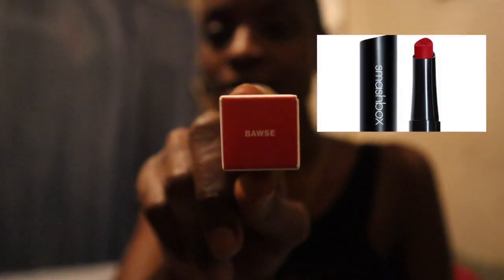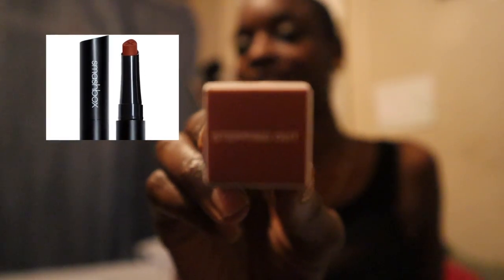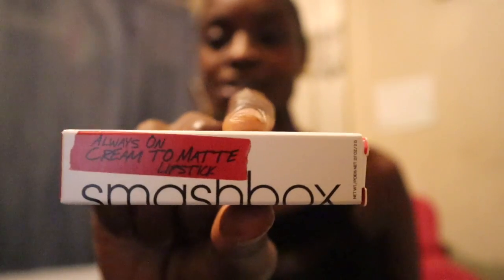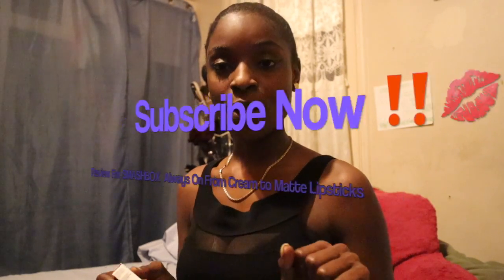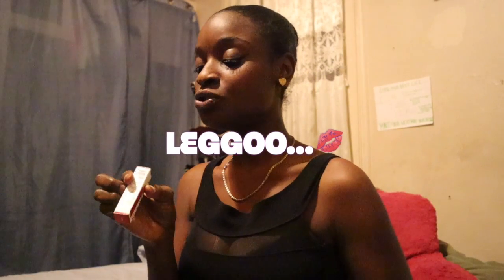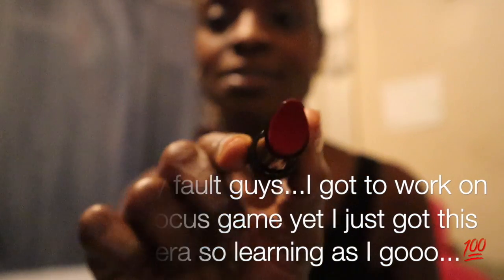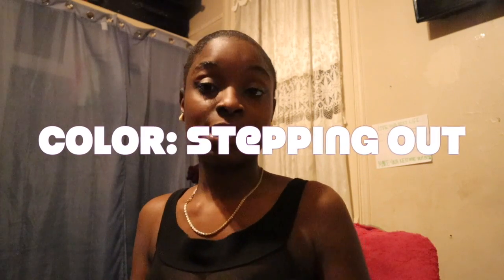SMASHBOX Always On Cream to Matte Lipstick Review | Wear Test 💄😍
This video is about me receiving my 3rd voxbox from Influenster. I will open it up with you guys in the video, give my review while doing a test wear. Inside was New SmashBox Cream to Matte Lipstick with the colors: Bawse and Stepping Out.Check it out and take this journey
ATTENTION: 🙇🏿‍♀️I don't know what happen yet the typo-graphics just changed during these seconds listed below. I will have to figure out whats the cause of that yet I put what was suppose to be there during those seconds. Also, if any one may know of a solution to this issue please reach out yet enjoy the video.🤷🏿‍♀️
7 seconds - YESGAL was to be there not ZFTHM
30 seconds - ...
1:19 seconds - Subscribe Now/ Review
5:37 seconds -Subscribe Now / Review
7:15 seconds - YES GAL
PS:
Please comment so I can get feedback !💕
Share to the support ! 🙏🏿
Like if you liked it and comment why if you don't !